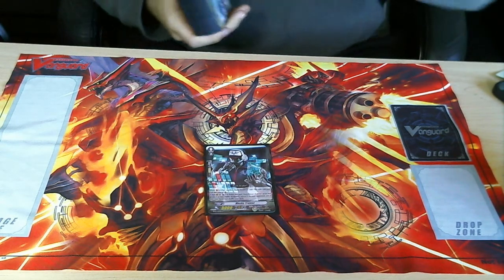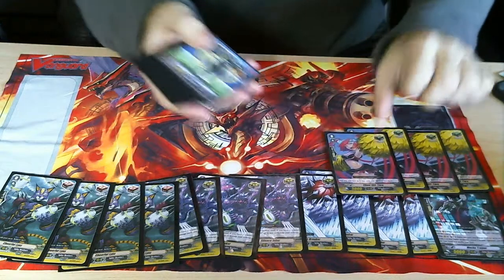Undefeated Spike Brothers Deck Profile (November 2012)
Let me know what you think of the deck in the comments below